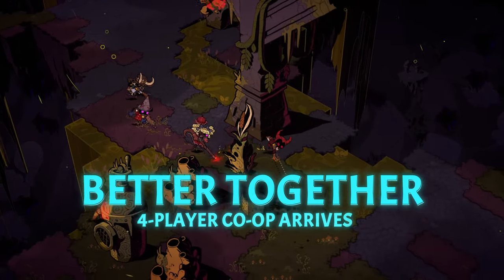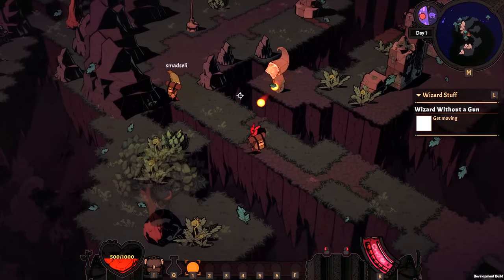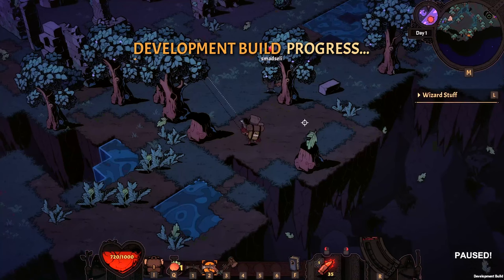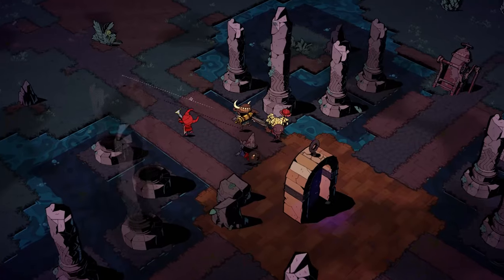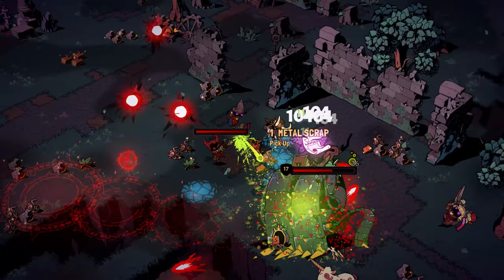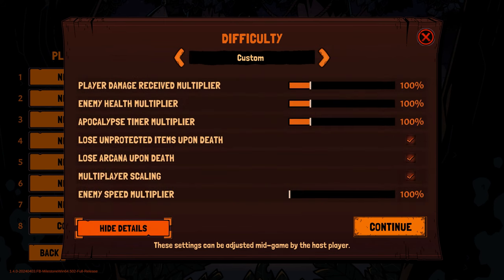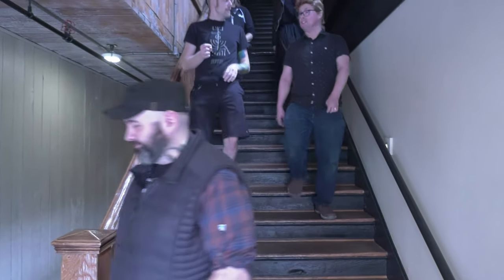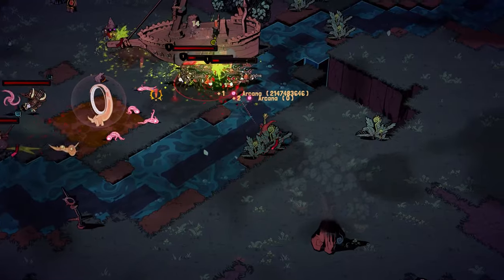Wizard with a Gun - Official Better Together Update Trailer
Join developer Galvanic Games for a deep dive into Wizard with a Gun's Better Together update, which brings 4-player Co-op to the online sandbox survival game, as well as difficulty modes to the game, including a custom difficulty mode. The Better Together free update for Wizard with a Gun will be available on May 13 for PC, PlayStation 5, and Xbox Series X/S.